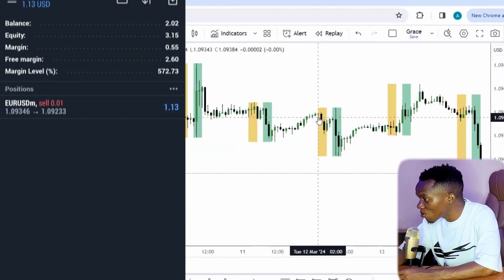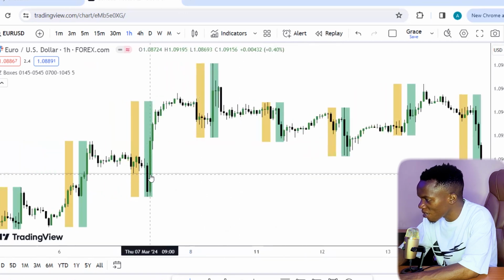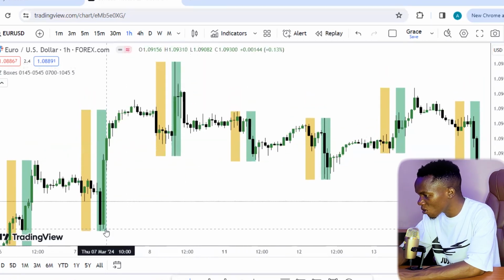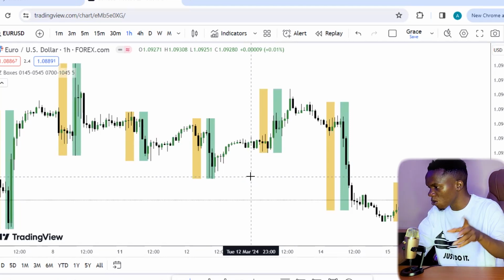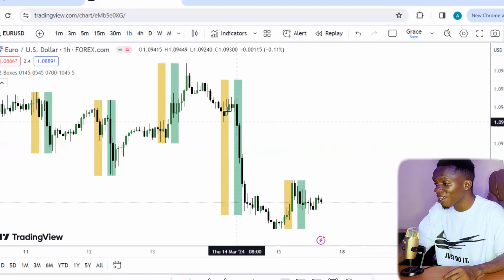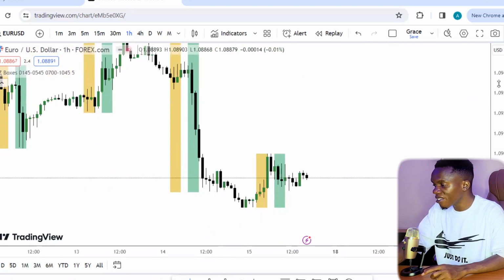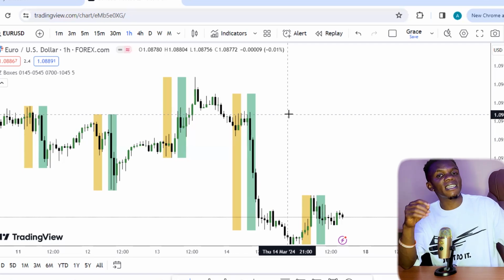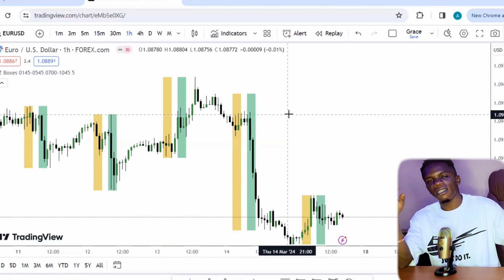Growing $2 to $20k Episode 2. 500% Profit Progress